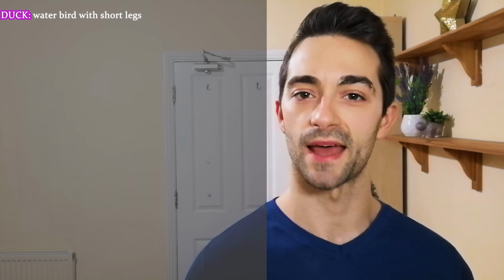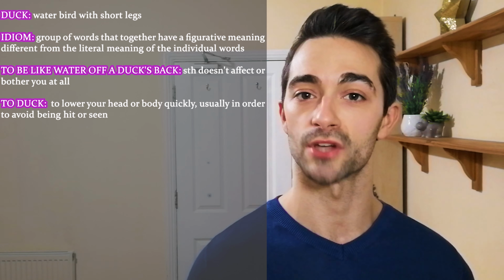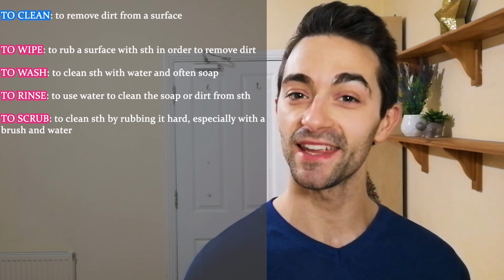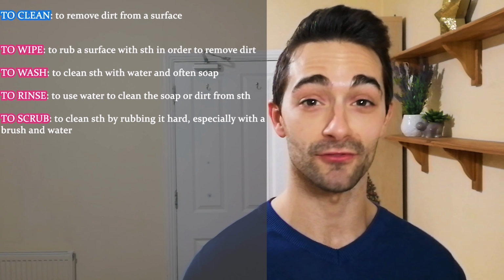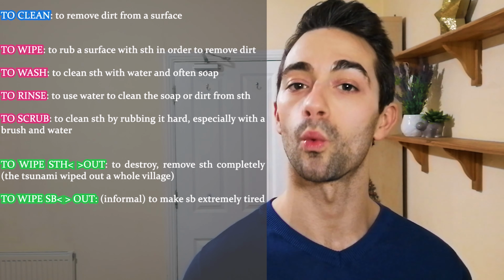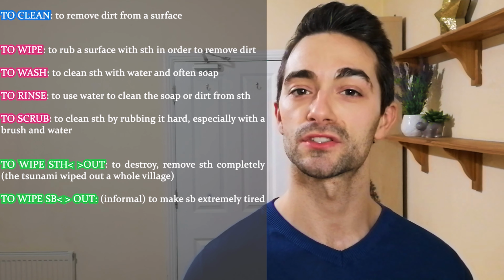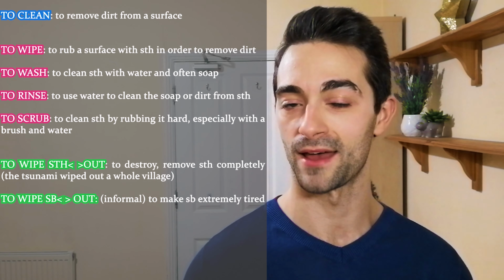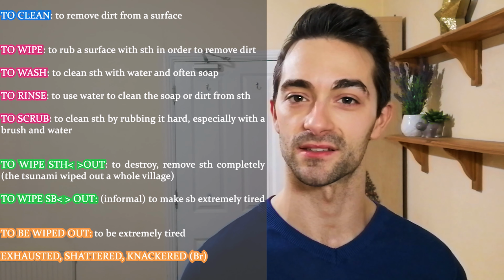How We Can Learn (English) Vocabulary And Remember It: How To Improve Vocabulary Fast In English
How we can learn English vocabulary and remember it is a difficult question to answer as it is purely a memory exercise. Today I'm giving you my own tricks as so to how to improve vocabulary fast in English but also in any other language. Luckily, English vocabulary works in our favour and its beauty is that one word can have several meanings as the same part of speech, but even better, as different parts of speech, so by learning one single term, we can come across useful and unexpected concepts that we do not need a completely different word for. As a teacher I see that most students react positively to this as they can expand and advance their vocabulary faster, almost without even trying

I'm best suited to:
-B2+ learners: we can cover Grammar, Vocabulary and I specialise in Pronunciation;
-Native and non-native English teachers or aspiring ones: we can learn and understand the Grammar, Vocabulary and Pronunciation terminology, concepts and techniques that you need during your training and that your students expect you to know and teach

0:00 Reaction to Vocabulary, Grammar and Pronunciation
1:34 REACTIVE and PREEMPTIVE vocabulary learners
4:43 Memorise Vocabulary
5:25 WALK and its meanings
6:50 DUCK and its meanings
7:28 LEAP and its meanings
8:06 REACTIVE vs PREEMPTIVE
8:55 Longman Online Dictionary
9:18 Clean, Wipe, Wash, Rinse, Scrub, TO Wipe
10:33 STRESSED syllables
12:07 DIFFERENT stress, SAME meaning
13:29 DIFFERENT stress, DIFFERENT meaning
13:58 Verb=/z/  Noun=/s/